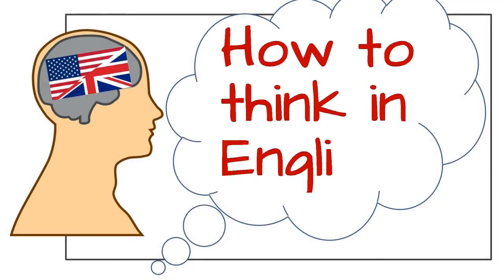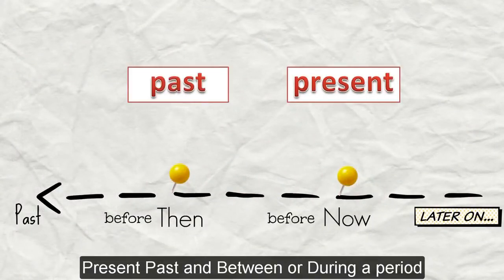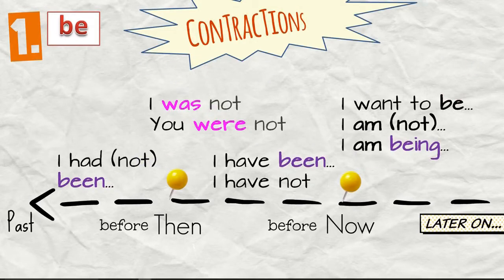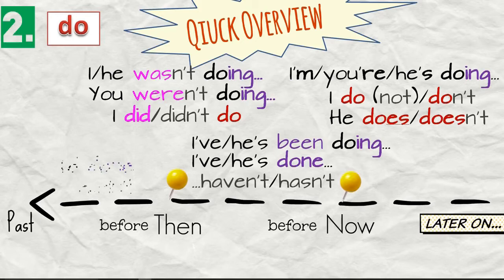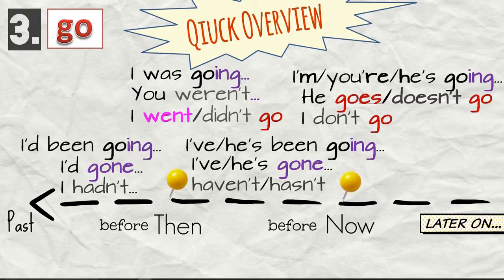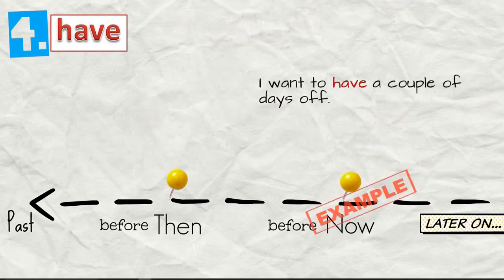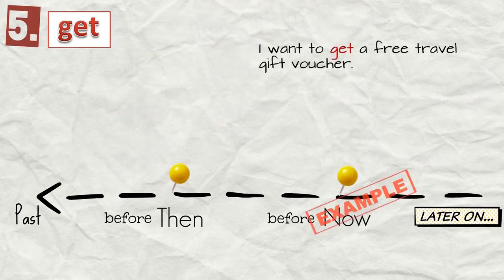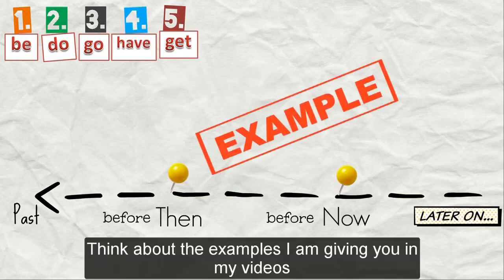How to Think in English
How to think English